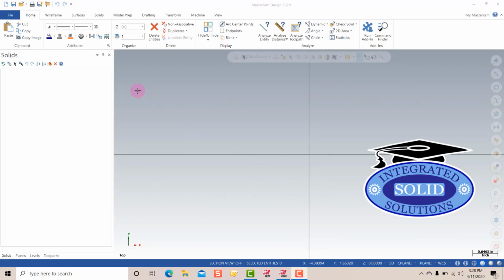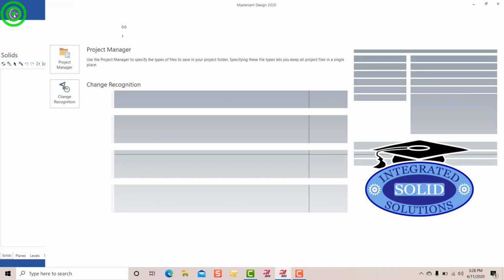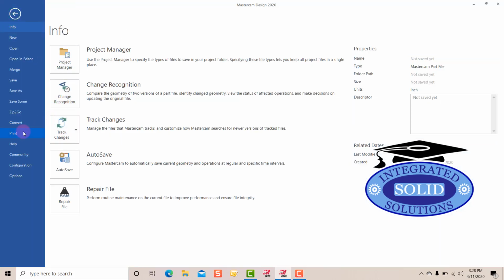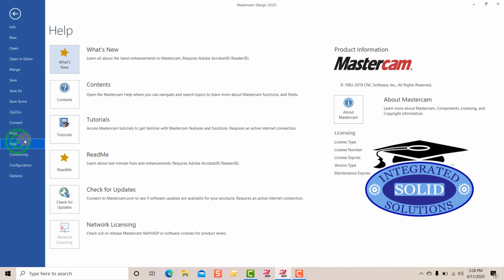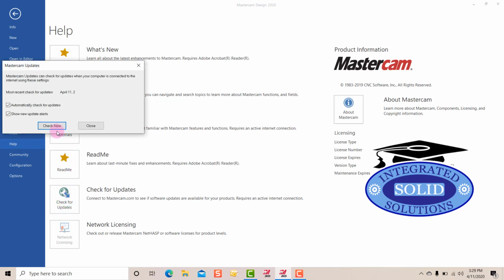Mastercam Q & A : Check for updates & How to install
Mastercam Q & A :
How to  Check for updates
How to  install them